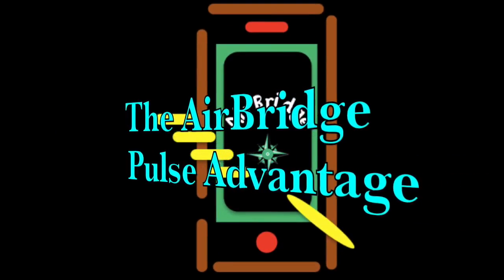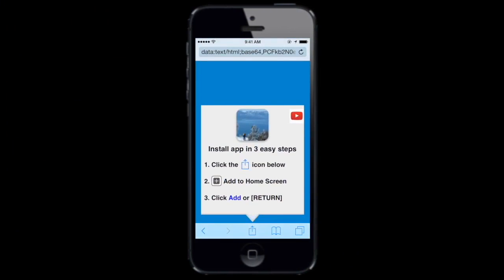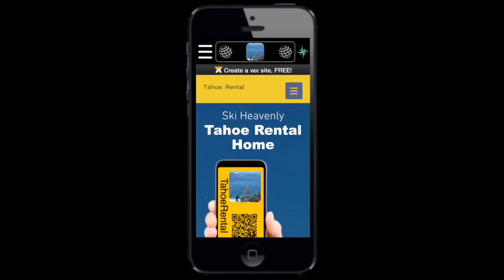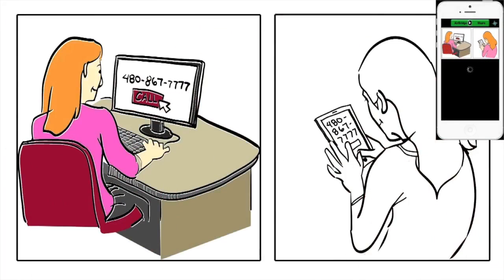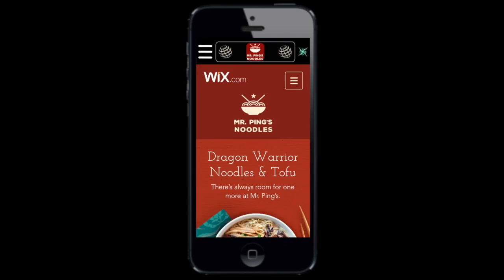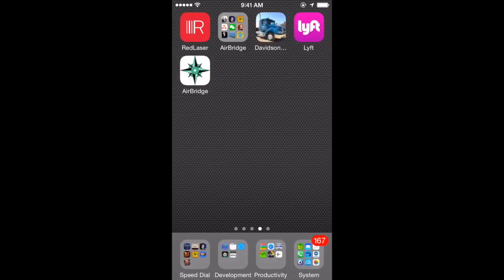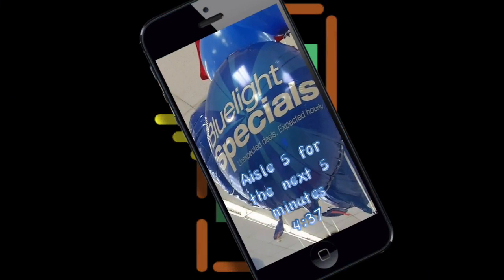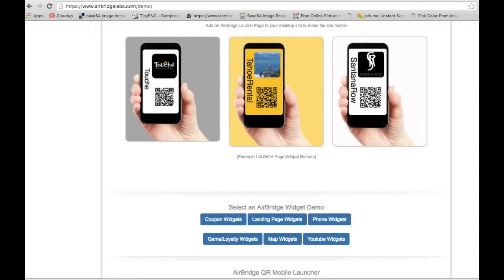The AirBridge Pulse Advantage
The AirBridge platform can be used with or without the native AirBridge communicator app on the Apple store or google play. However, there are advantages for both the customer and venue to using airbridge platforms to communicate between the desktop page and mobile guests.

This video is a guide to show specific advantages of using the AirBridge Pulse with AirBridge Communicator